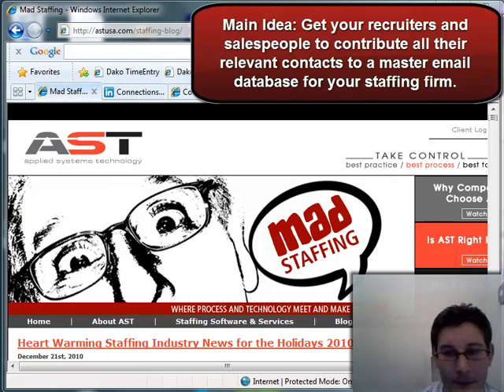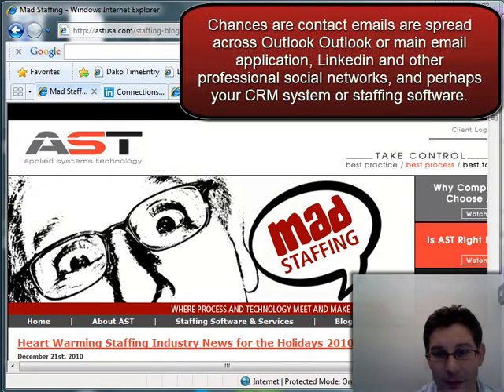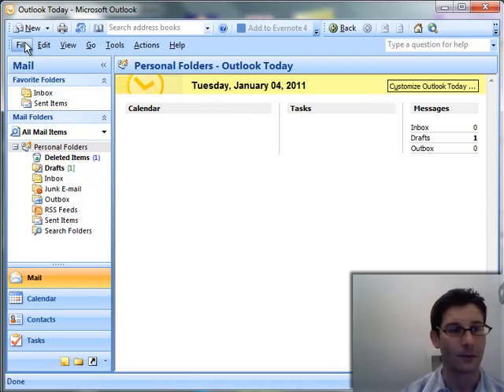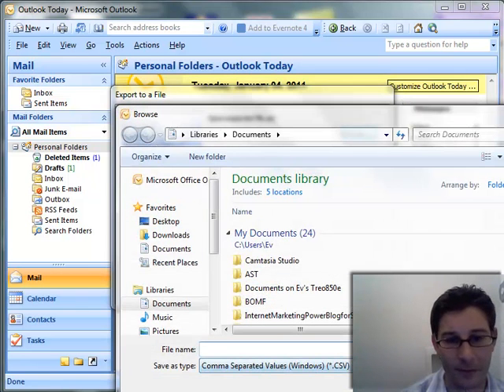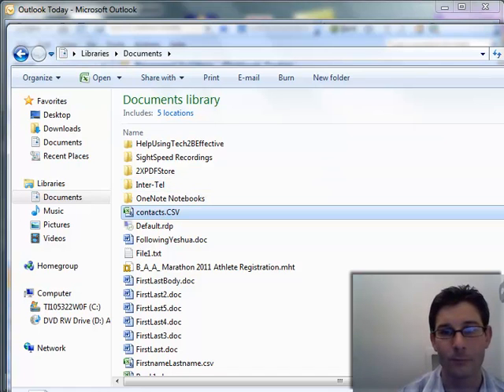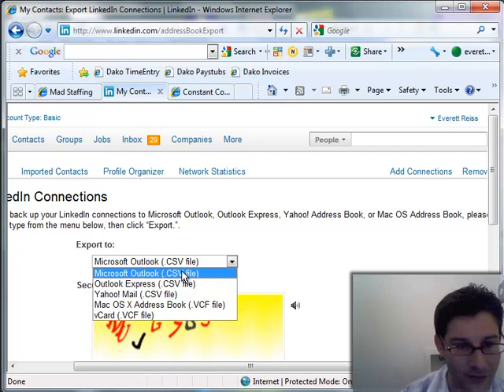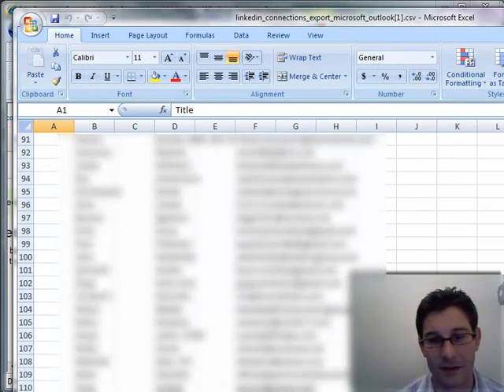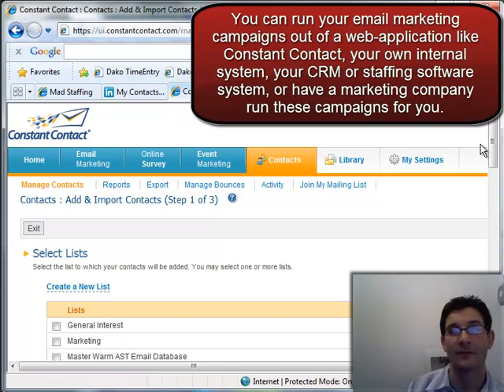Create a Killer Email Database for Your Staffing Company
Start your new year off the right way by getting your recruiters and salespeople to export all their relevant contacts from various databases (e.g. Linkedin and Outlook) to help build a master email database for your staffing company.  Video by Everett Reiss of Applied Systems Technology providing staffing software to the staffing industry since 1985.